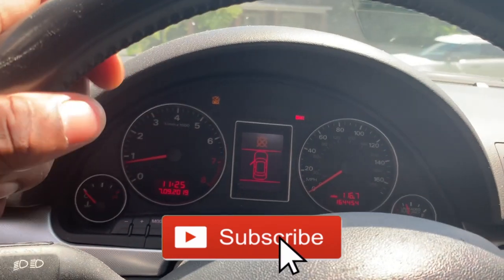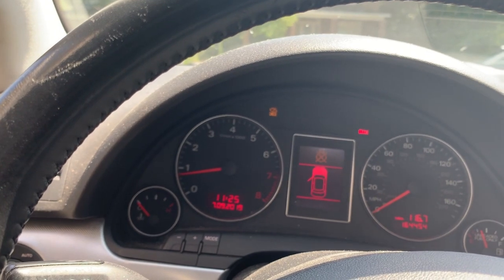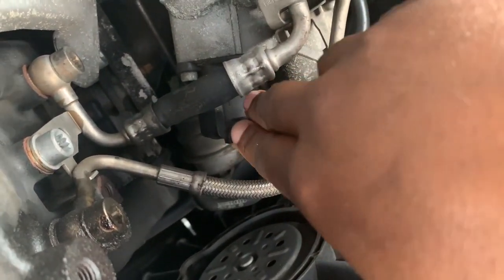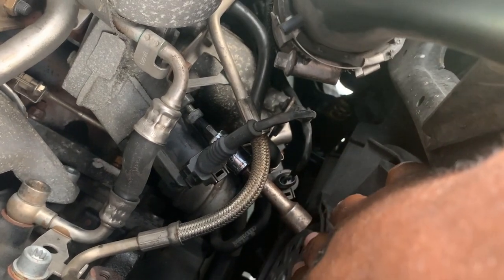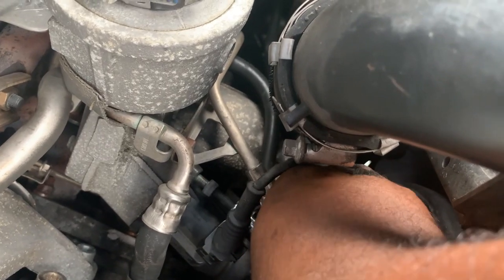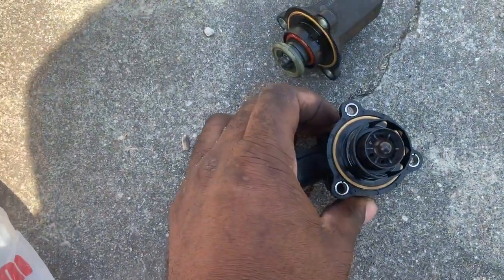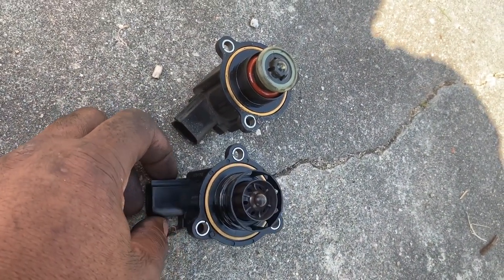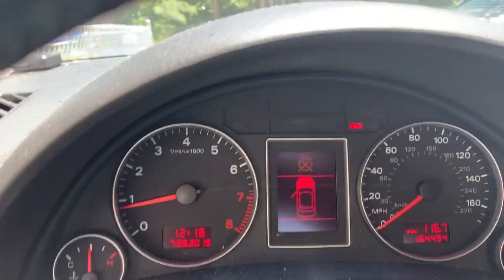2008 Audi A4 T2.0 P0299 Code Diverter Valve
Car threw a P0299 codes!

The P0299 DTC code refers to a condition where the PCM/ECM (powertrain/engine control module) has detected that the bank "A" or single turbocharger or supercharger is not providing a normal amount of boost (pressure).

Symptoms of a P0299 DTC may include: MIL (Malfunction indicator lamp) illumination Reduced power output from engine, possibly in a "limp" mode Unusual sounds from the engine/turbo